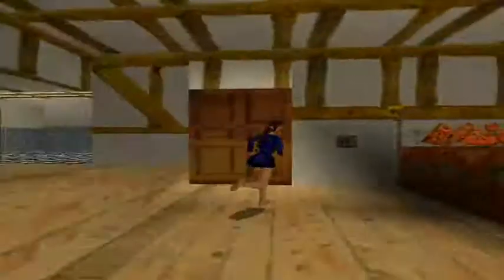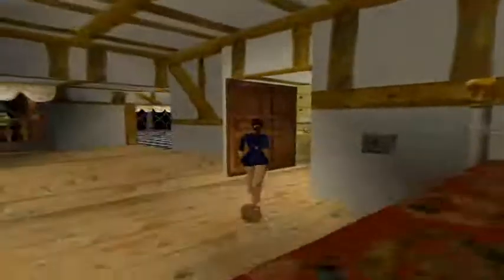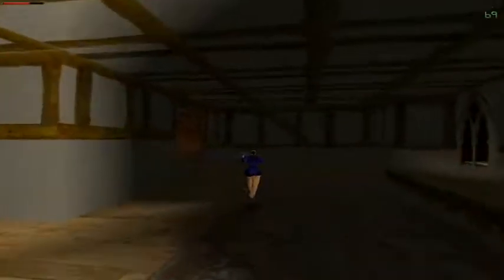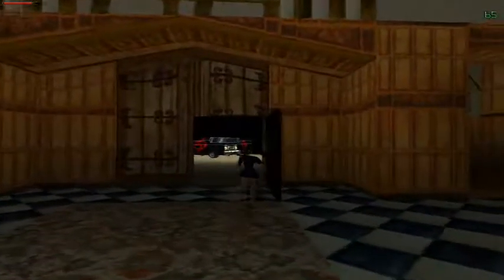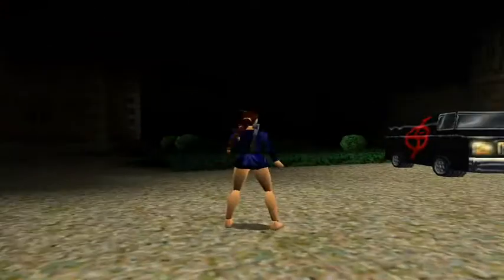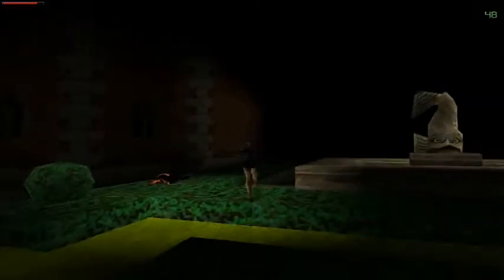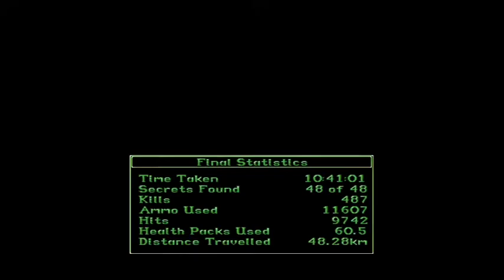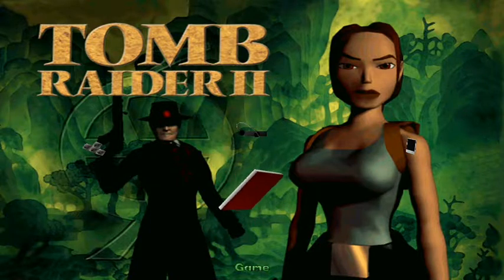Let's play Tomb Raider 2 #50 Home Sweet Home - Unfinished Business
My finale part of Tomb Raider 2 + Shoutouts